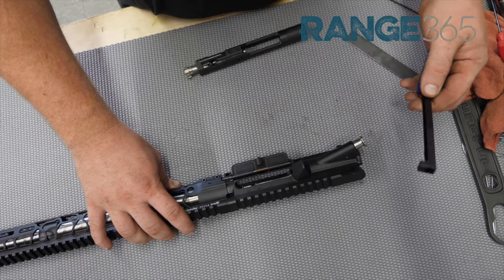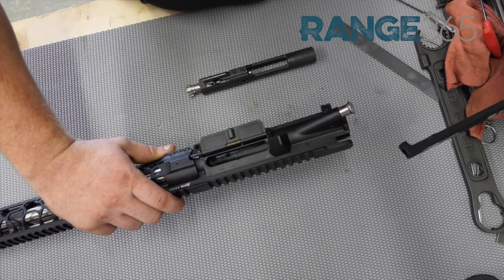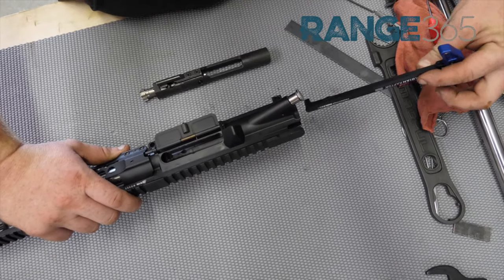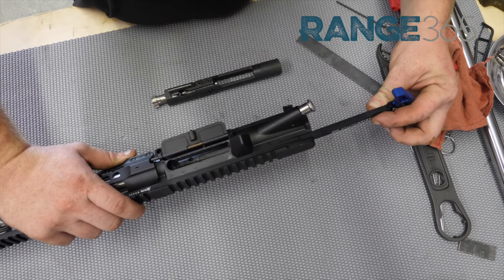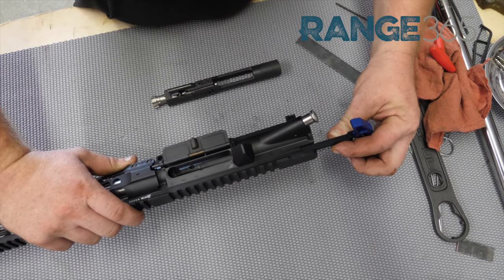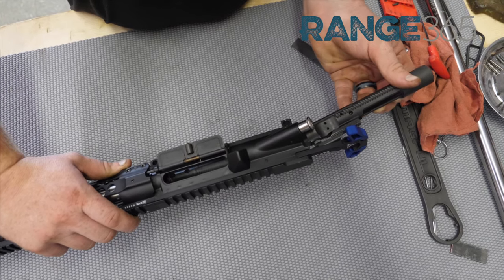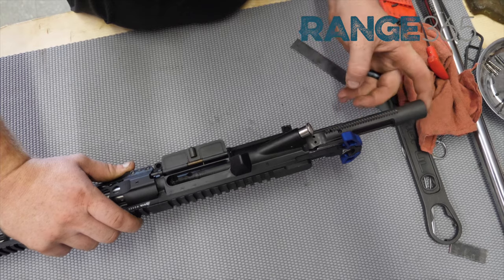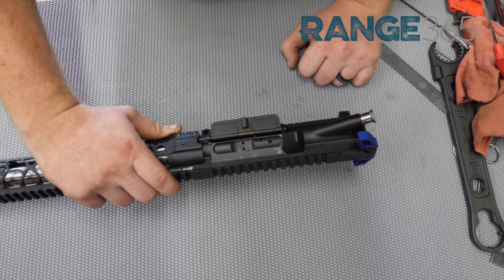How to Install an AR-15 BCG and Charging Handle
Step-by-step instructions for building and installing an AR-15 bolt carrier group (BCG) and charging handle.